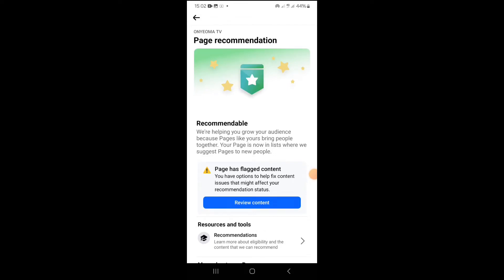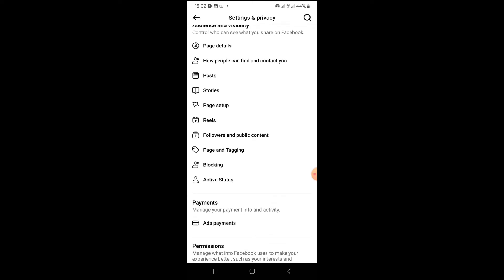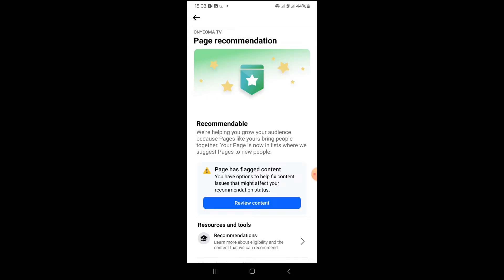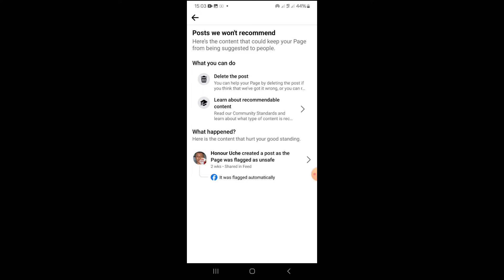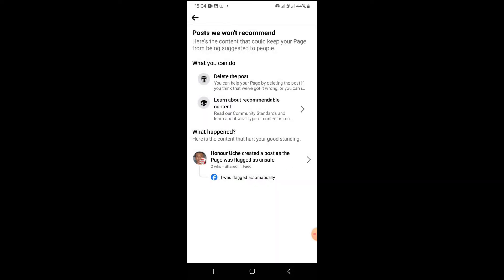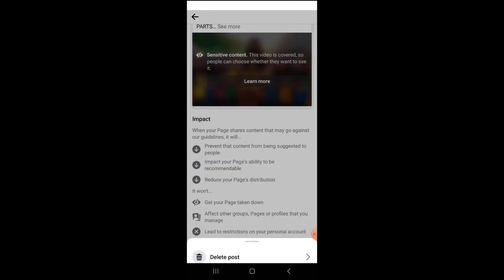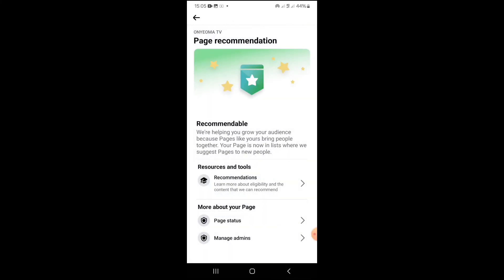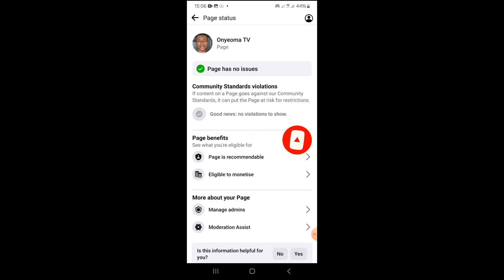Resolve Flagged Contents on Facebook Page